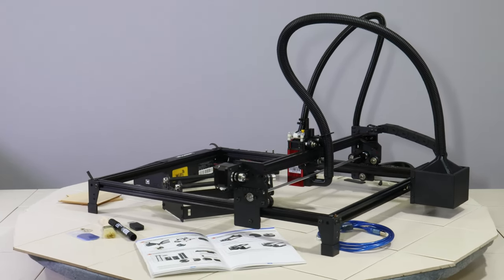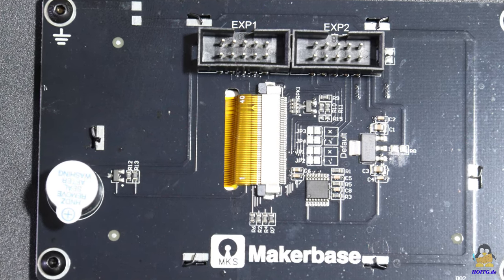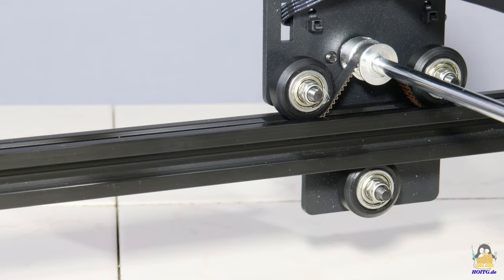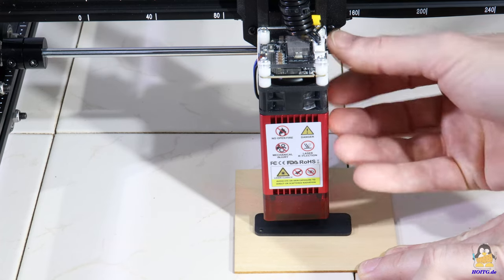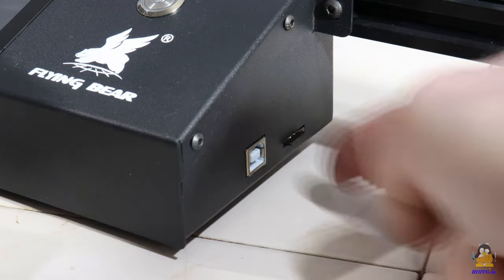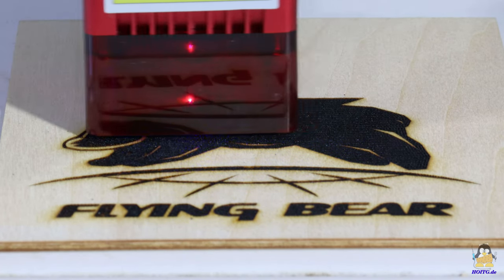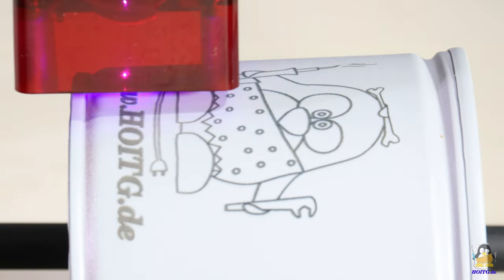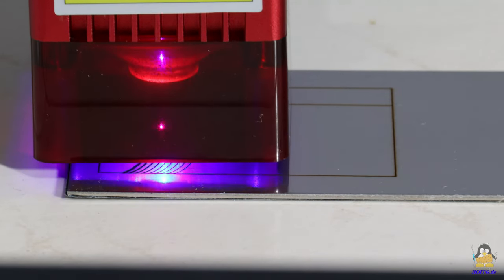Review of the FlyingBear LaserMan engraver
Table Of Contents:
00:00 Introduction
00:42 Assembly
01:09 Electronics
01:55 Mechanics
03:59 Laser module
04:26 WLAN, USB, Micro SD
05:37 Engraving plywood
07:38 Engraving a can with the "lathe"
08:21 Test cutting performance
09:04 Engraving stainless steel
09:38 Conclusion